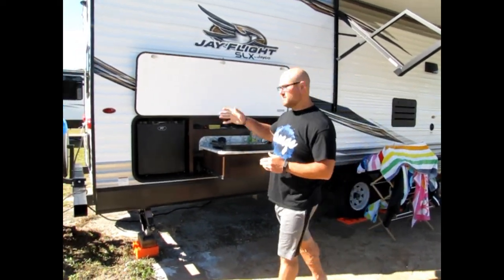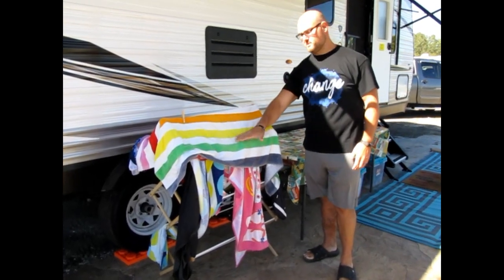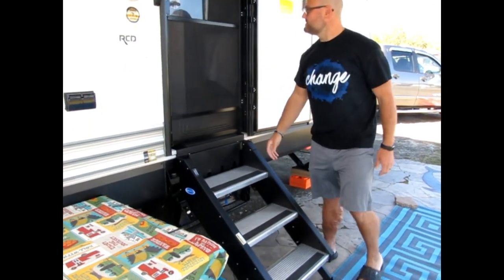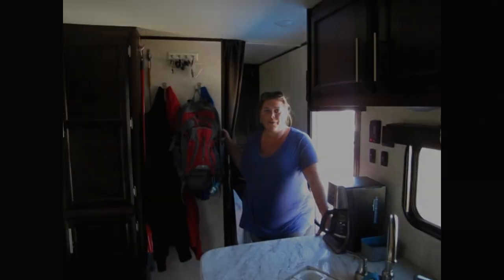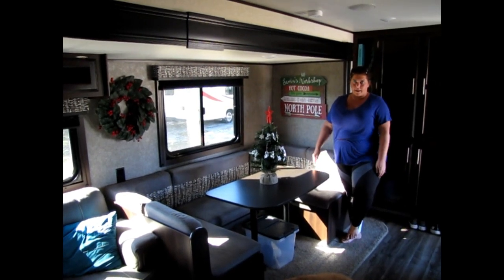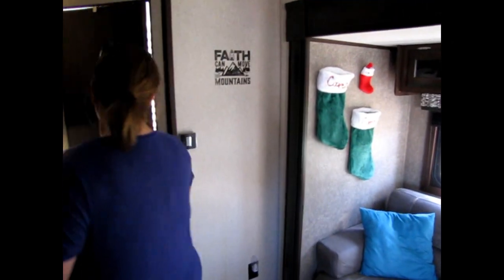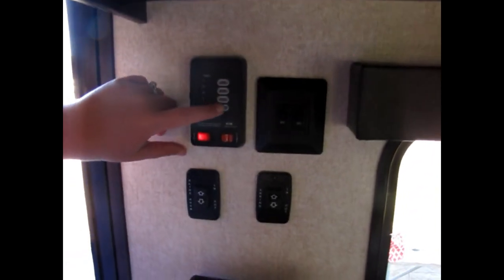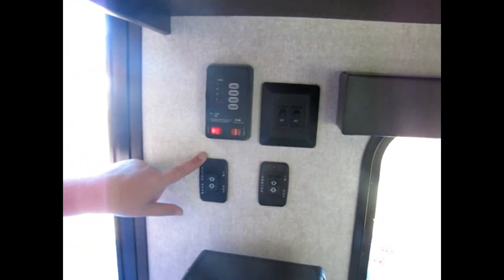Our RV Tour 2019 Jayco Jayflight SLX 284BHS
When we were in the process of making the move to full time RV'ing we looked at a LOT of campers and watched a lot of videos.  Our favorite videos were the tours full time families would do of their RV's.  We decided we should just the family of full timers giving visibility to the inside of their rigs and how they make it all work.  We have a 2019 Jayco Jayflight SLX 284BHS travel trailer.  Enjoy!